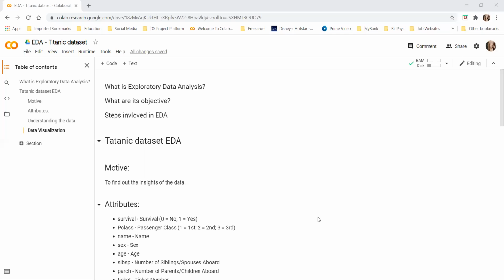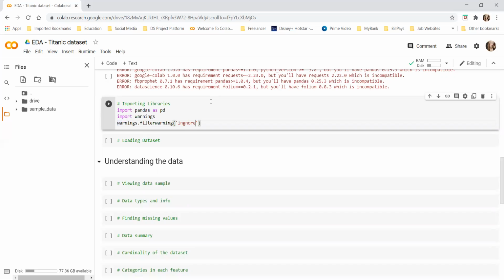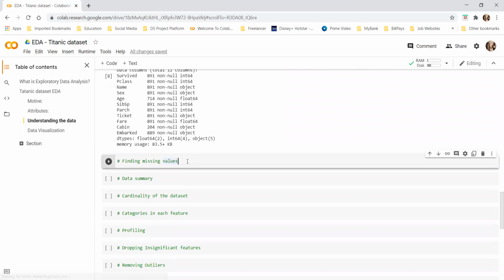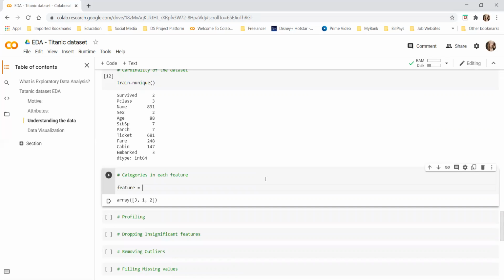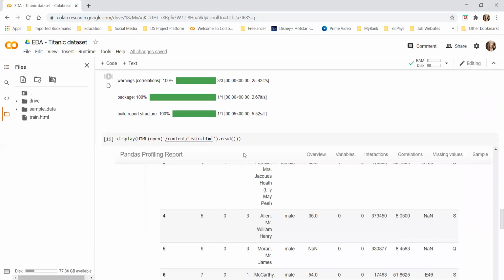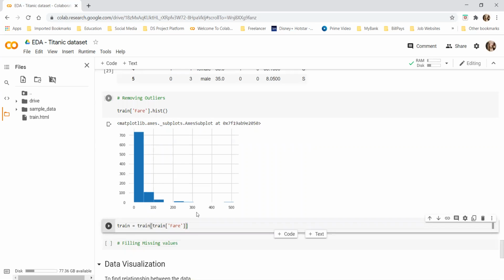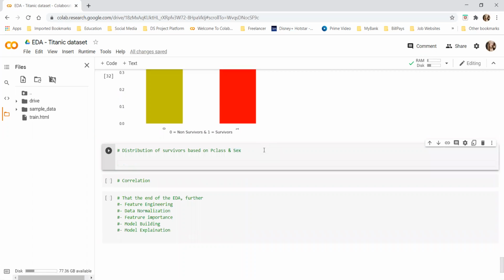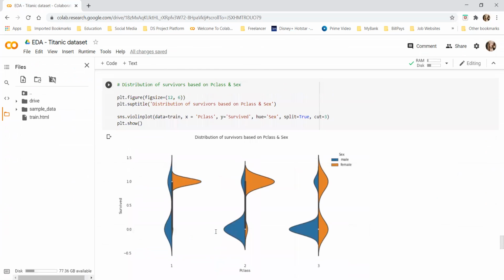EDA - What is EDA in Data Science?